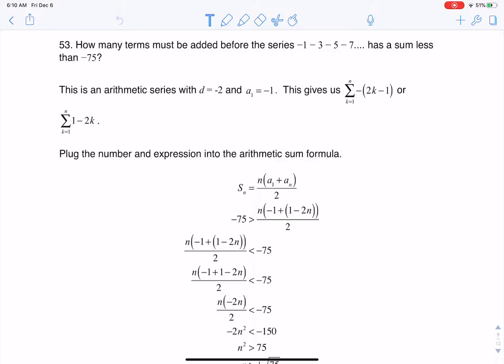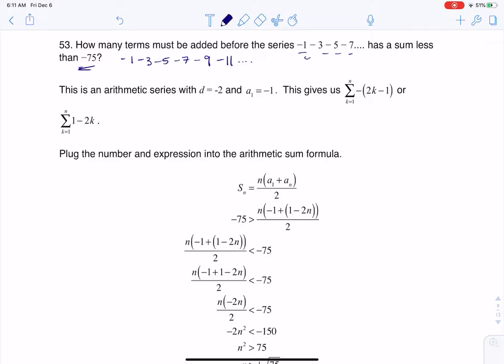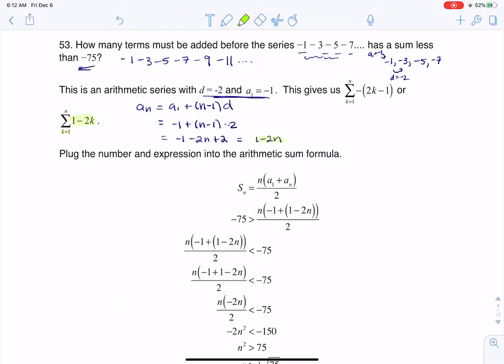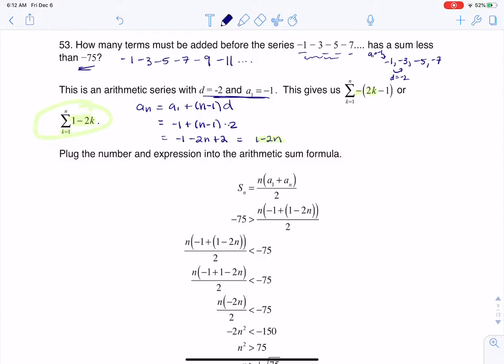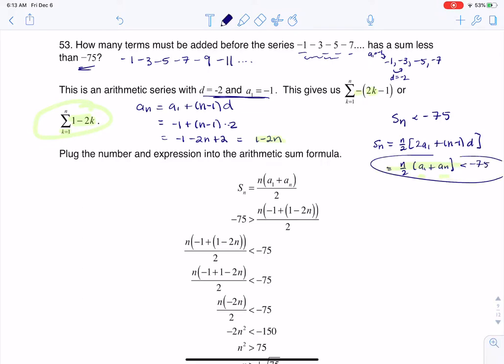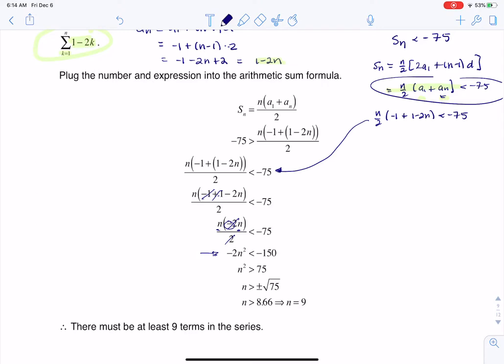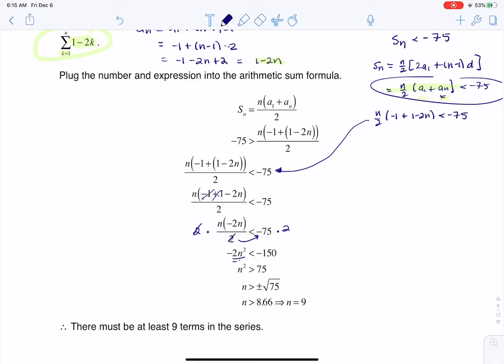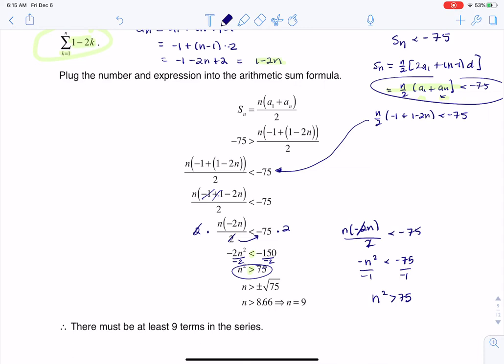Math 31 HW Section 9.4 #53